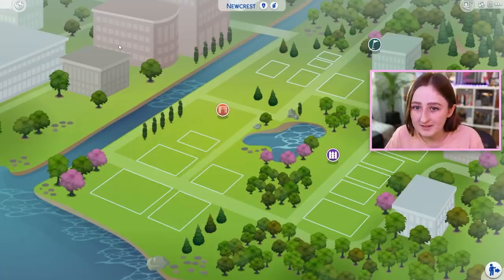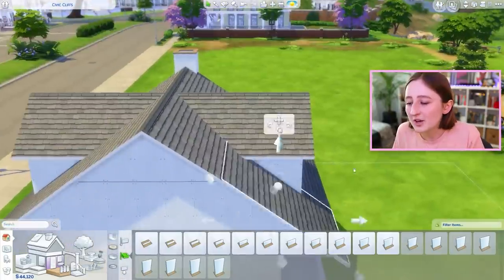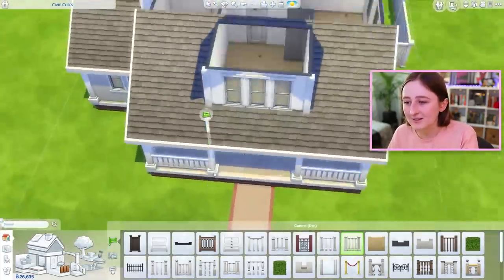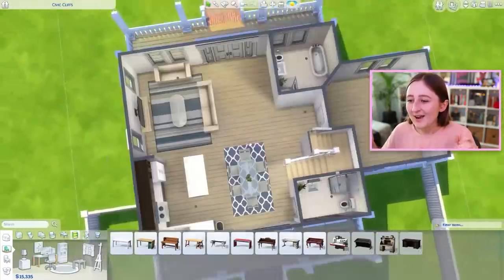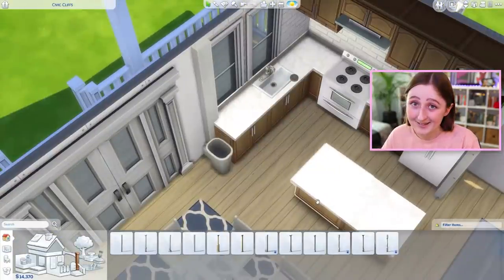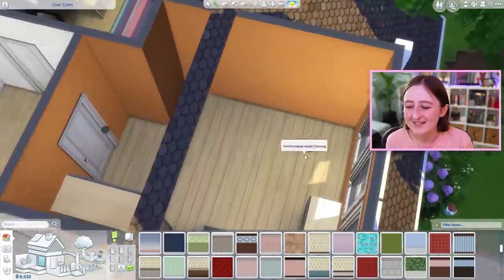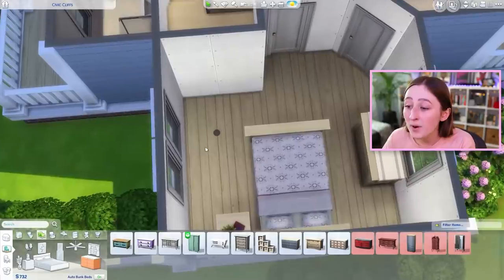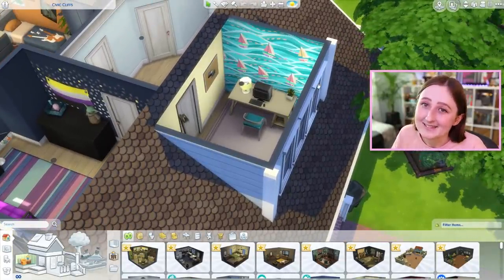i am going to rebuild all of newcrest...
🌽Install Word Farm Adventure for Free ✅ ✅ ✅ ✅ to help save the animals and become the hero of the farm!! 🧑‍🌾